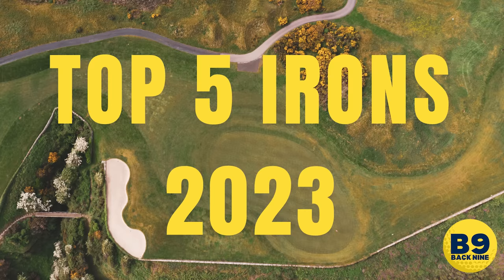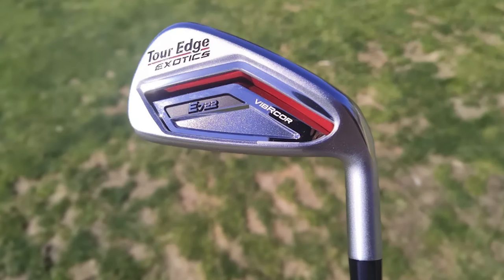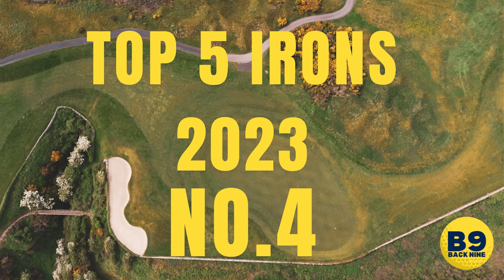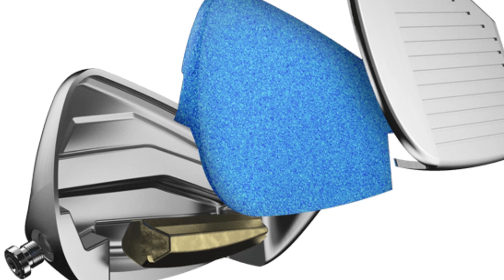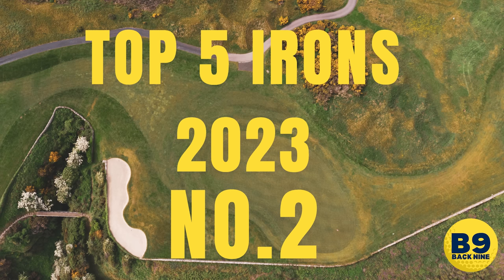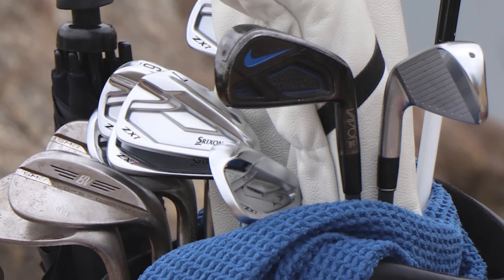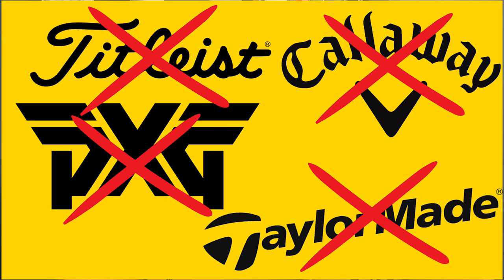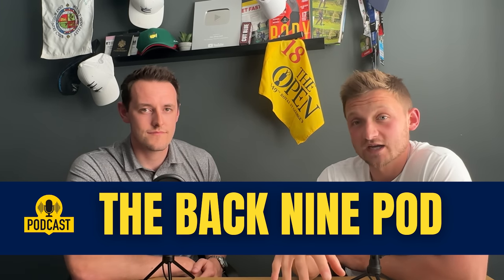TAYLORMADE & CALLAWAY have got themselves into a HUGE MESS...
WHAT is going on. I don't know how this is the case! This is the NEW most up to date list of 2023 of the BEST irons of 2023! I really feel that Taylormade & Callaway golf have got themselves into a huge mess. LETS LOOK WHAT ARE THE major brands and iron models that make up the best irons of 2023!

Huge brands that are i this video. Taylormade, Callaway, PXG, PING, SRIXON, MIZUNO & COBRA! But what irons make up the best irons of 2023. These are Ping G430 Iron, SRIXON ZX4 MK II IRON, MIZUNO JPX923 HOT METAL IRON, COBRA KING FORGED TEC X IRON & TOUR EDGE EXOTICS E722 IRO

The home of simple golf tips Alex Elliott Golf  @AlexElliottGolf